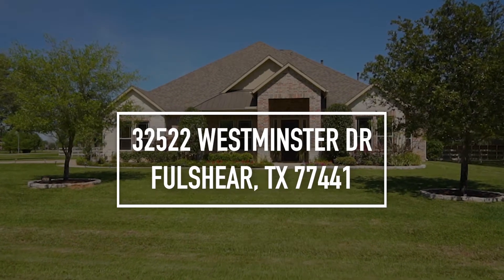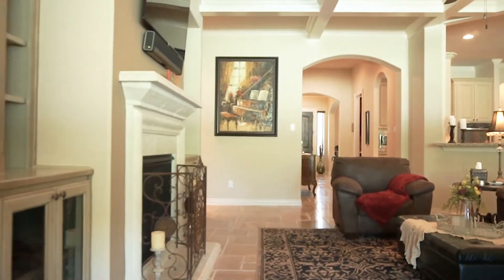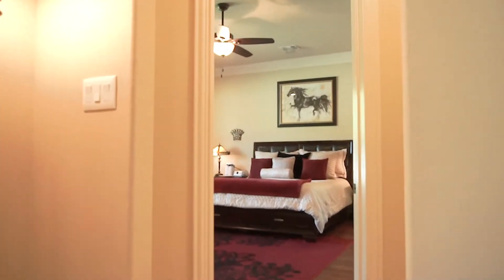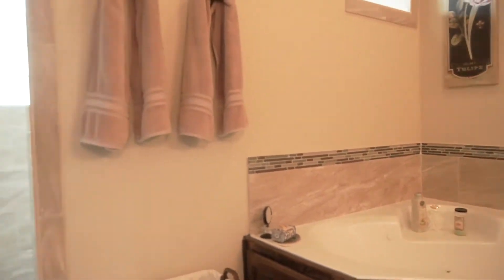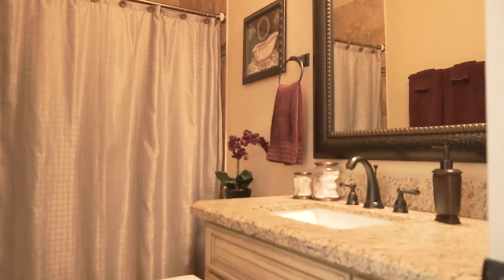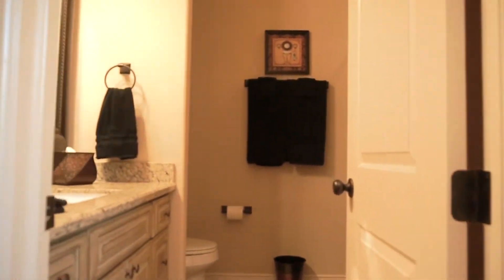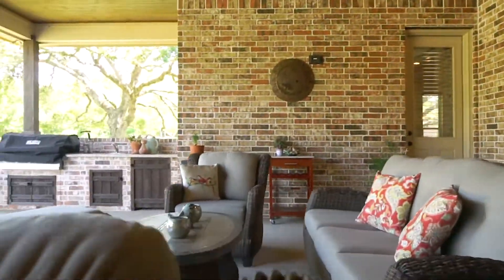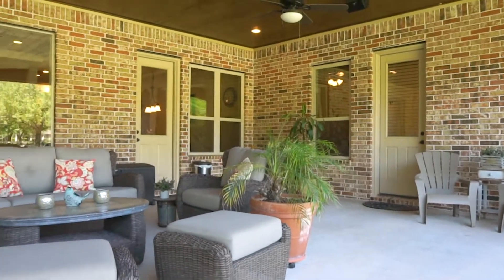32522 Westminster Dr, Fulshear, TX 77441 VO